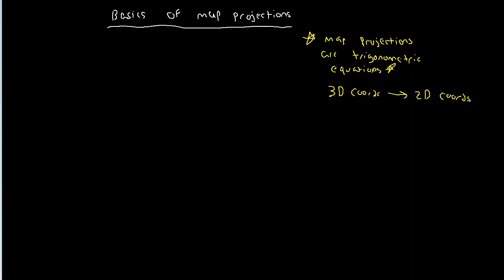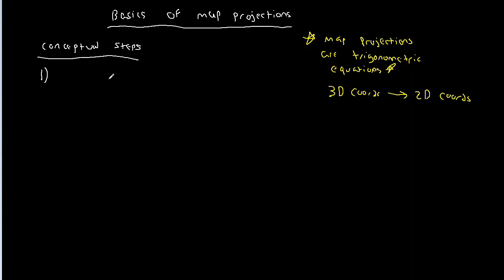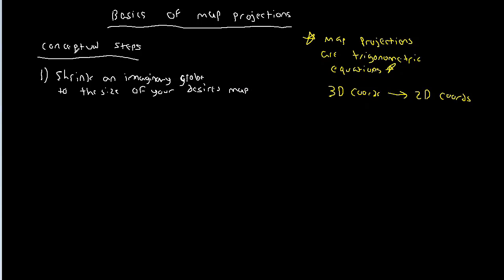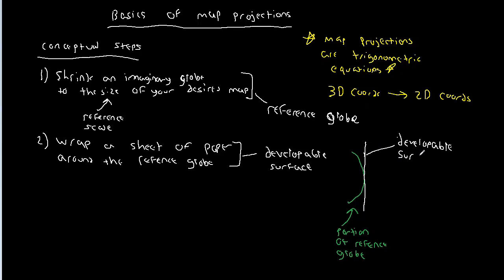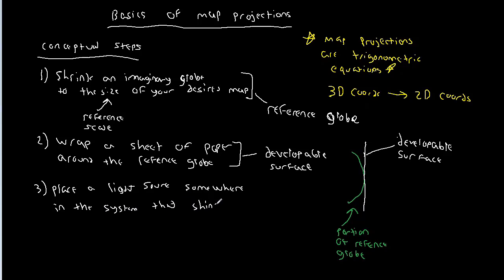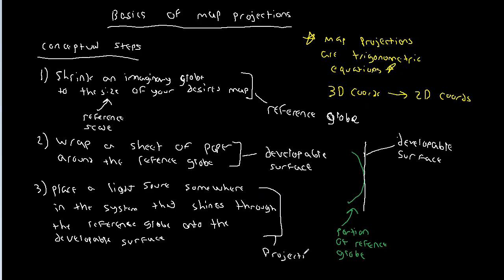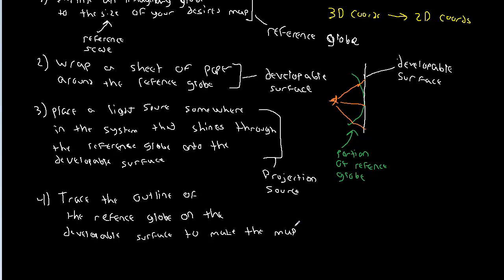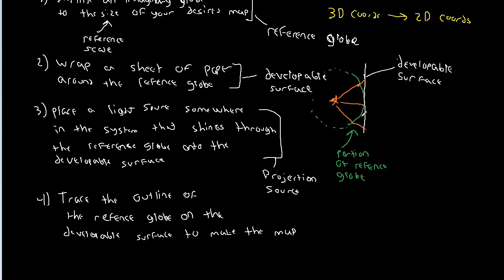Map Projection Basics